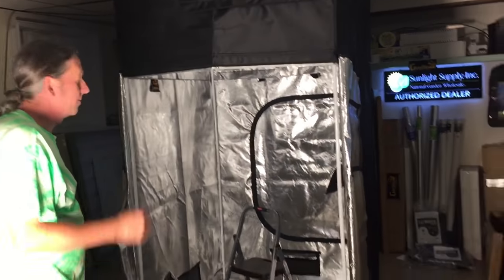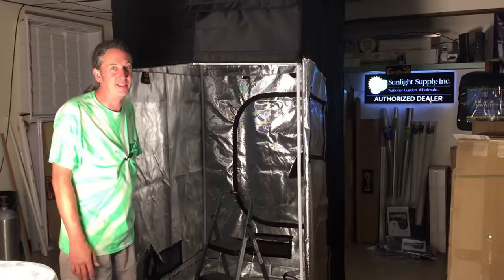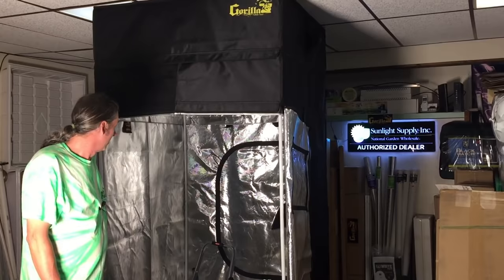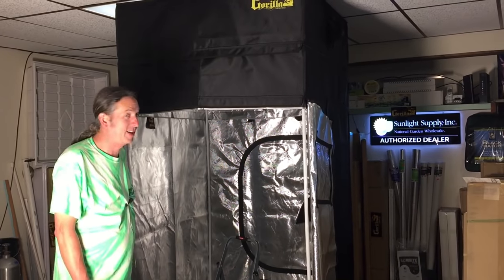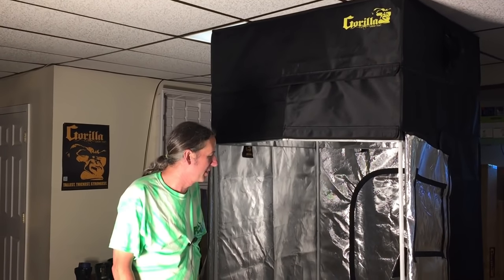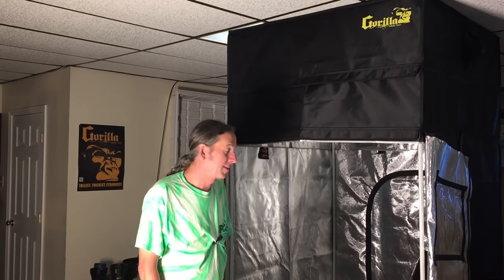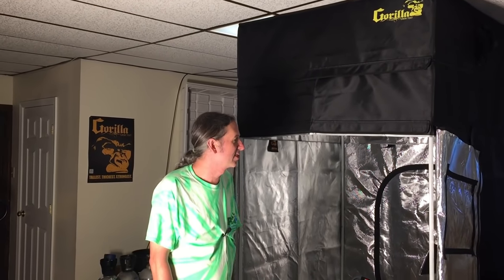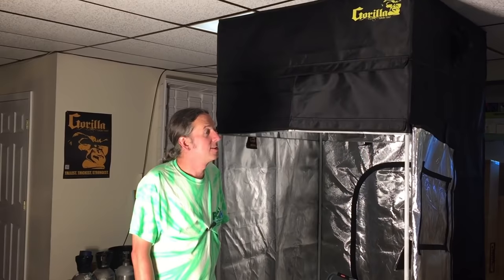WATCH THIS BEFORE BUYING A GROW TENT SETTING UP A 4X4 GORILLA GROW TENT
In this video Gary not only shows you how to assemble a 4x4 Gorilla Grow Tent step by step, but also explains the importance of proper placement, access, size and many other variables that you need to know before buying a grow tent. The first step to having a successful indoor garden begins with proper planning and the assembly of a grow tent. Be sure to check back in and follow us as Gary is working on several more videos which include proper lighting, air filtration, ducting and everything you need to know to grow in a complete 4x4 Gorilla Tent!

PA Hydroponics
20 Quaker Church Rd.

2027 Suffolk Rd.
Suite 9
Finksburg, MD. 21048